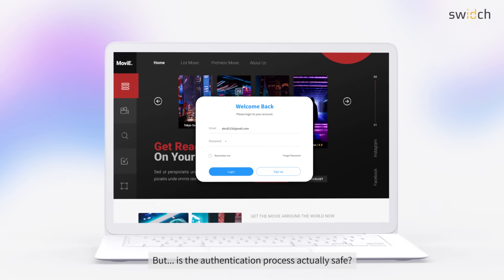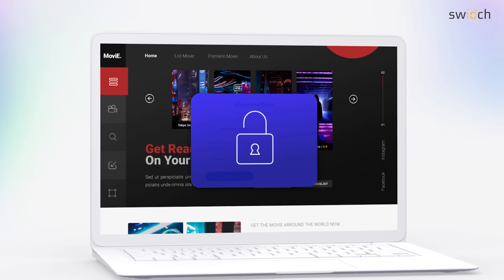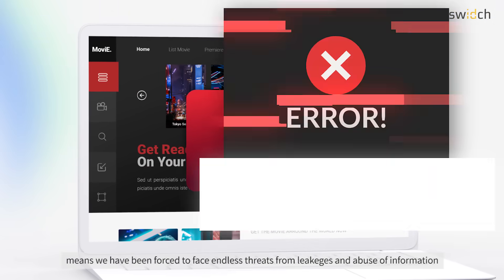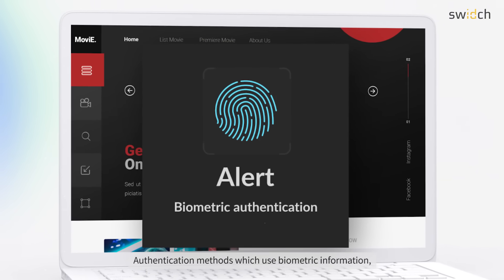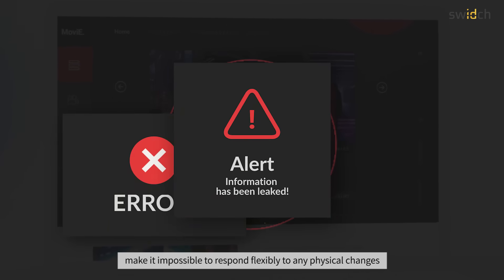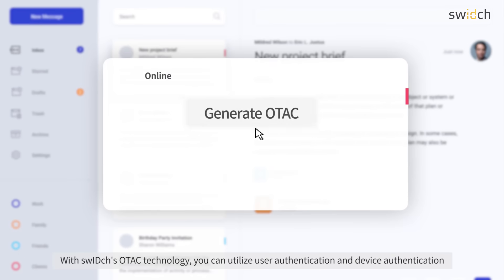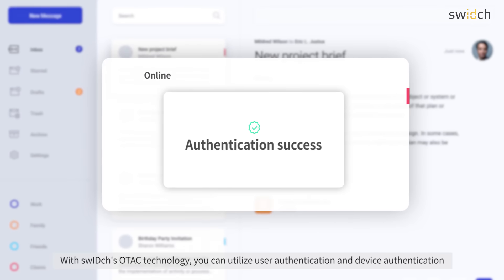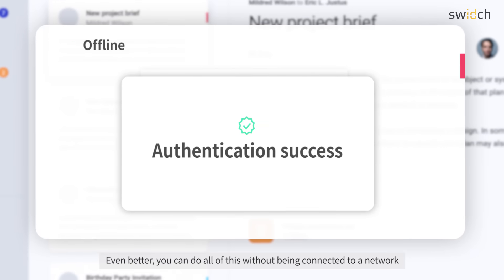swIDch One Time Authentication Code, OTAC. Revolutionary Authentication & Identification Technology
More secure authentication for all digital identities even off-the-network . Discover how swIDch's One-Time Authentication Code can revolutionise cyber security, access management, authentication, identification and much much more. Single dynamic code that identifies & authenticates the user. Find out how OTAC can revolutionise security for you and your business today. Start your journey with us.